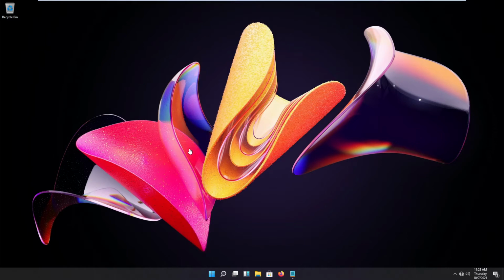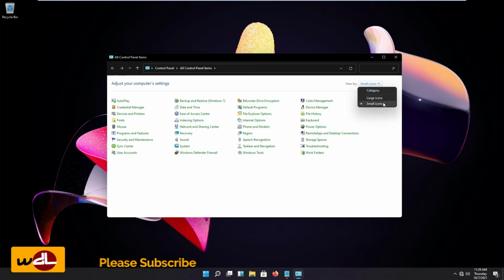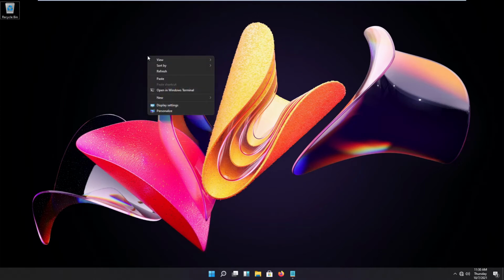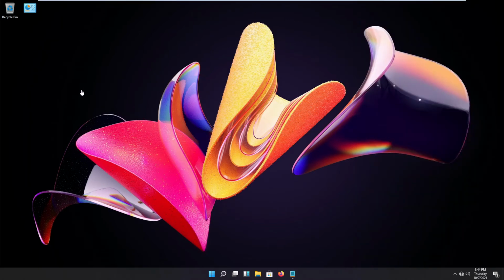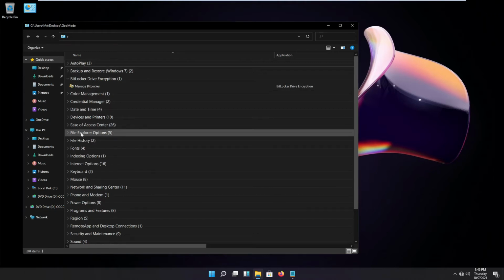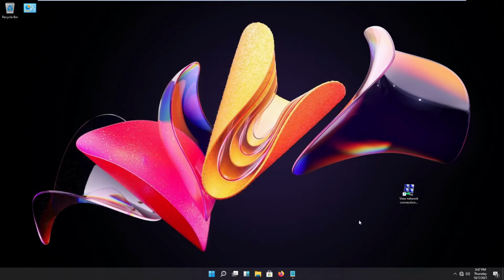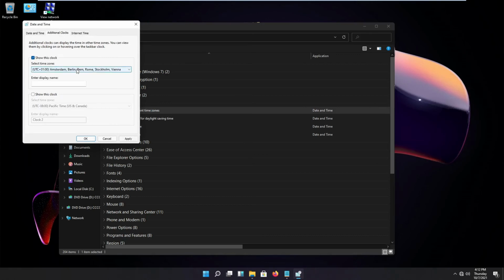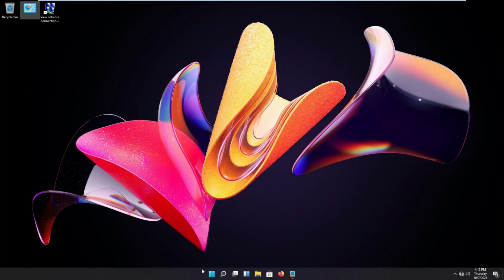How to Enable God Mode in Windows 11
Windows 11 god mode the fix for a nonexistent problem!